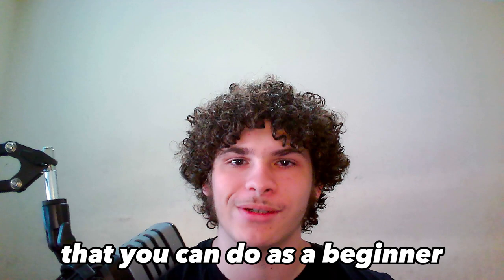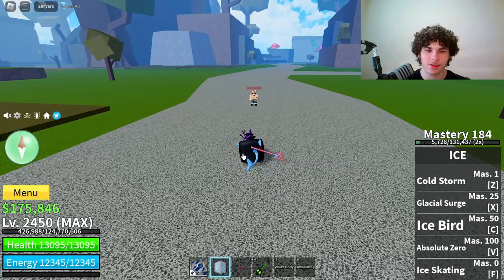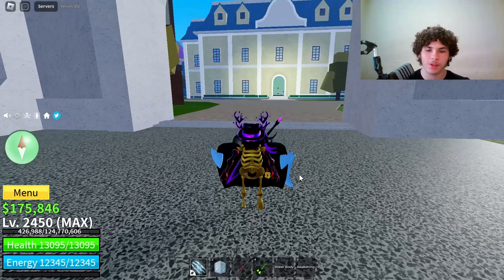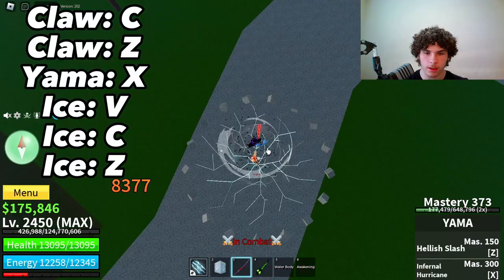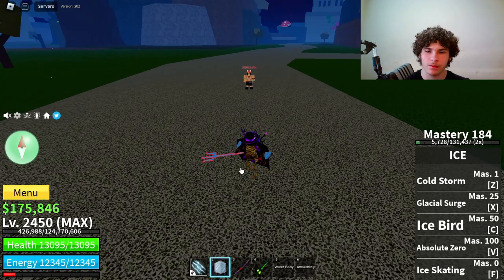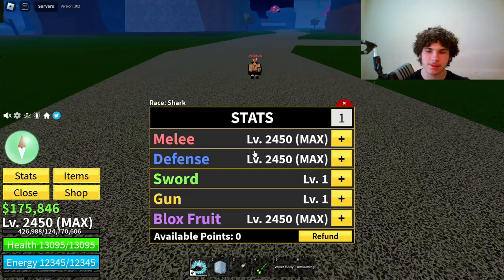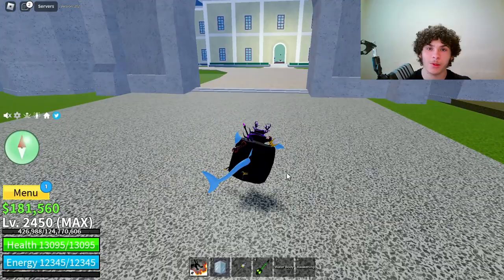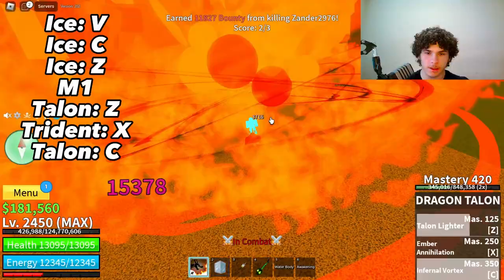Top 5 BEST Beginner Ice Combos! (Blox Fruits)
Top 5 BEBeginner Ice Combos! (Blox Fruits)

Hello guys and welcome back to another video in todays video im going to be showing yall some easy ice combos that you can do as a beginner!